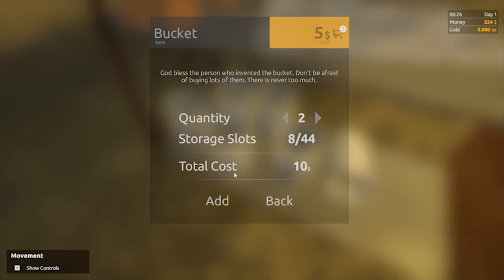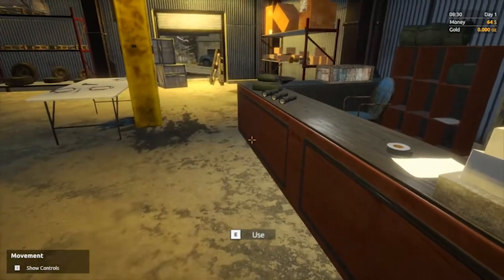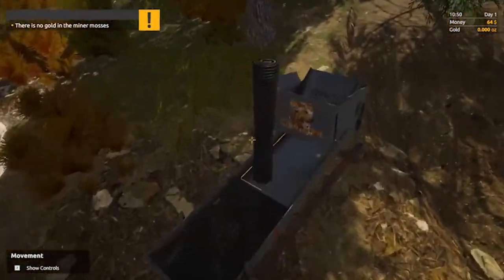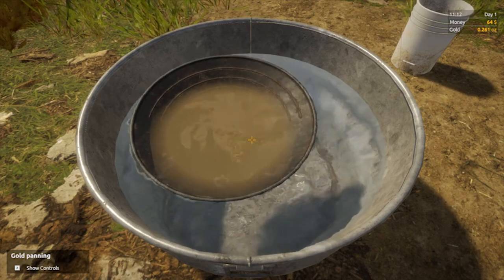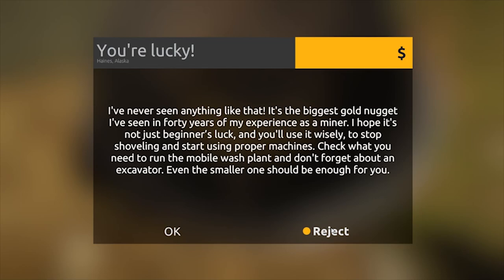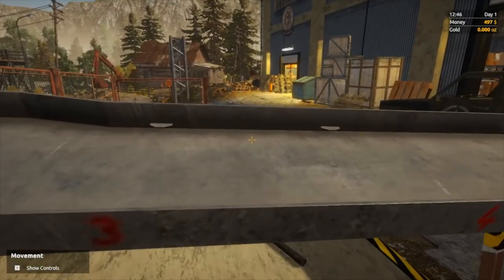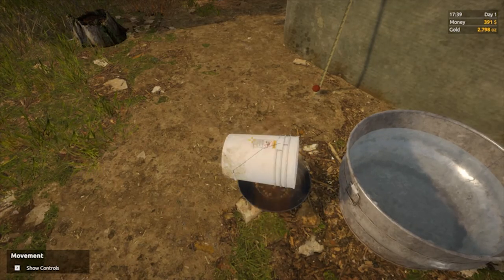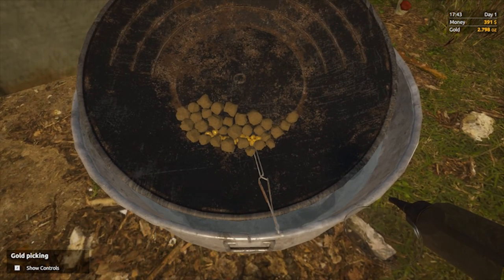Gold Rush The Game - S1E1- Hardmode?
Starting a new game. Without the stupid 40oz nugget free pass.  Id like to try and so this in a sort of 'simulator' style, but that's really not possible at the moment because of the games current state.

PC: Specs:
Intel i7 4790k (@4Gig)
16 Gig Memory, with 16Gig SSD Swapdrive
Gfx Pri: GTX 980 Ti OC
Gfx Sec: GTX 780 Ti OC
OS: Windows 10 Pro